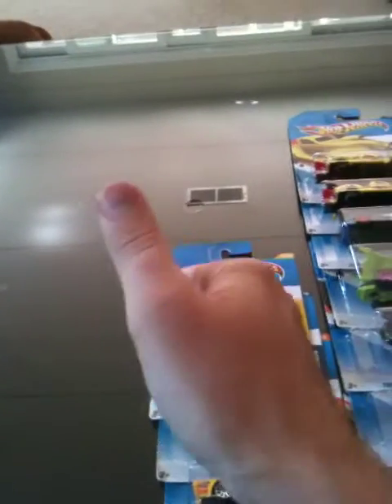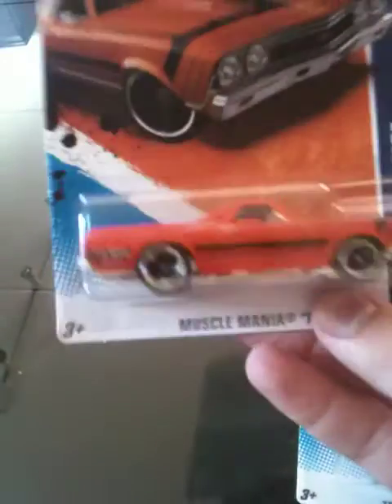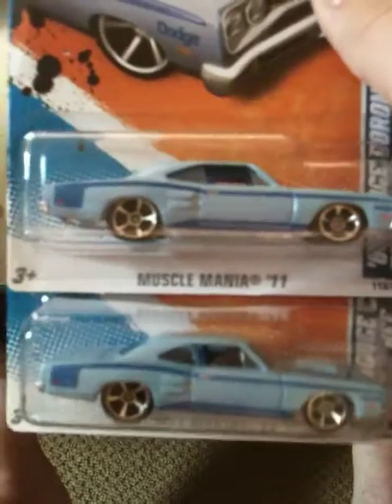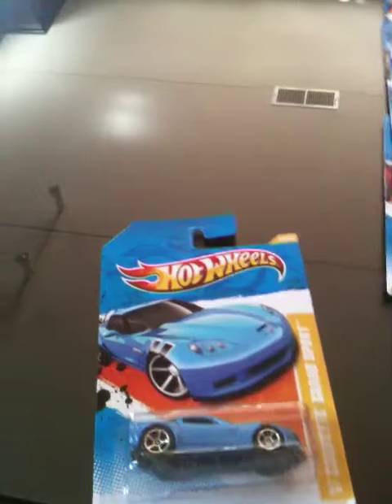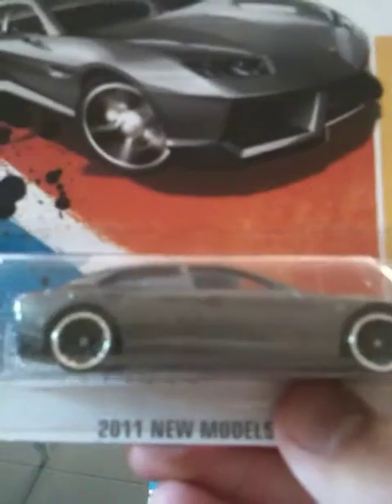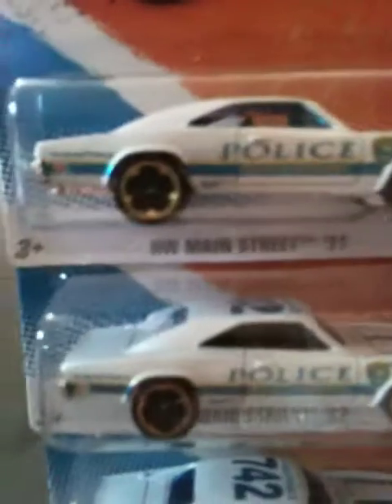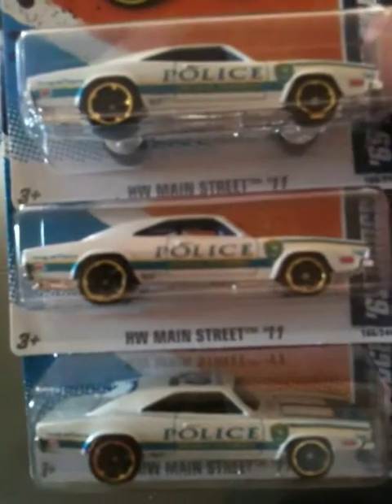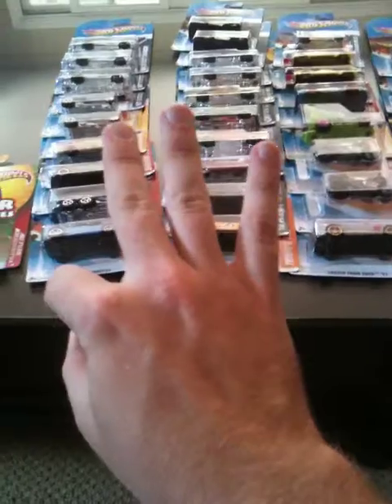Toy Haul 7 (Part 2)